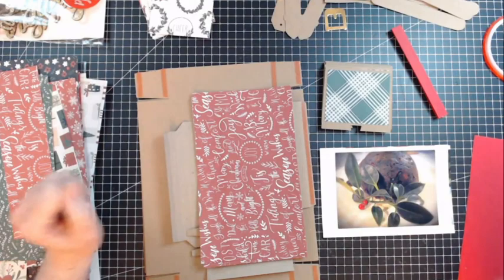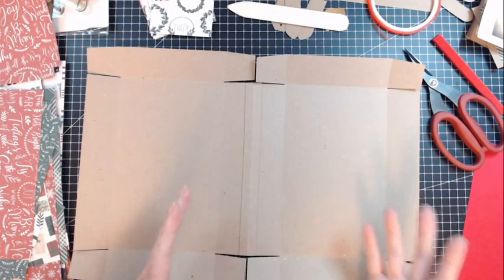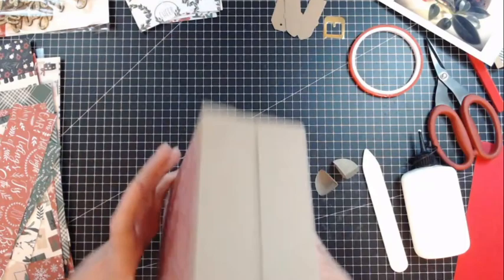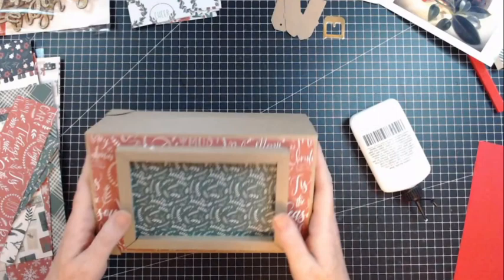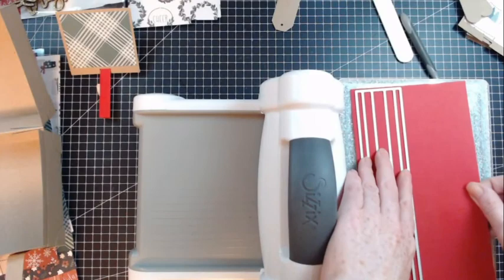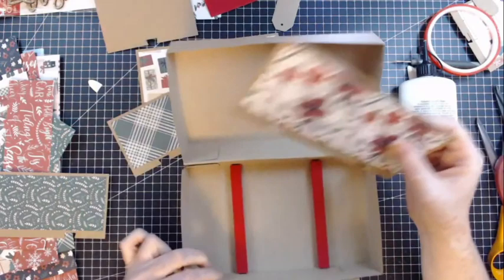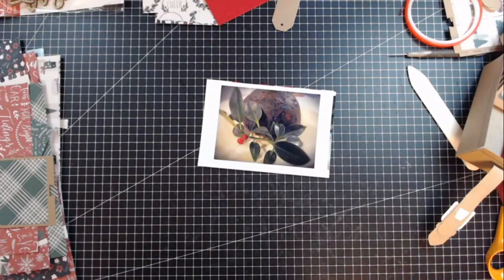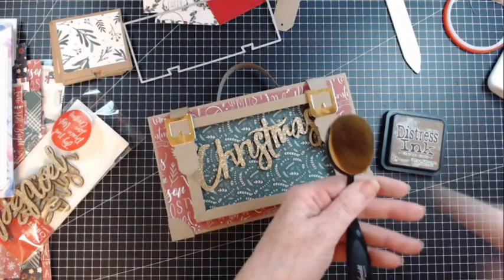Simply Made Crafts Christmas Suitcase Tutorial By Helen Griffin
In this demonstration, Helen shows us how to create a festive 3D make, just in time to start your countdown to Christmas. See how the suitcase & the additions die set combine perfectly to create this wonderful journaling project for you to capture your special Christmas memories & share with family & friends.

The Suitcase die set has all the elements you need to create a stunning suitcase with straps and buckles. Make gorgeous suitcases in a variety of styles to use as gift boxes, storage or simply for your home decor. Plus transform your suitcase into a beautiful photo album using the elements from The Luggage Additions die set. Perfect for papercrafting, cardmaking, memory keeping, journaling, photo albums & 3D makes.